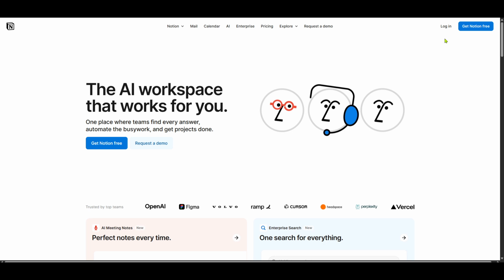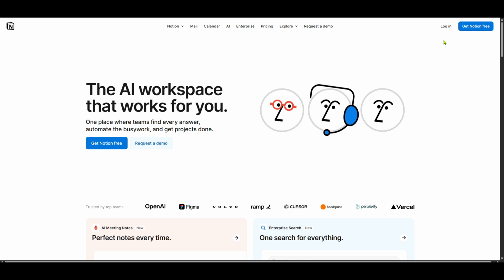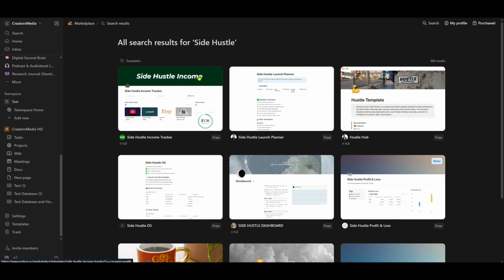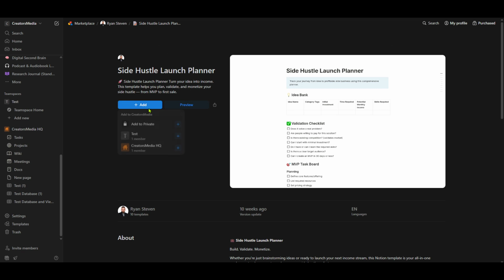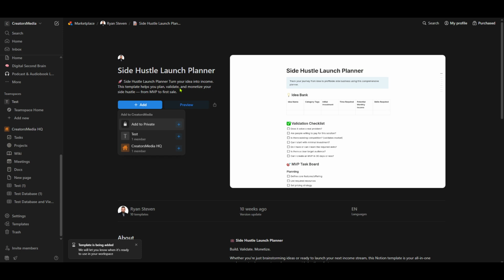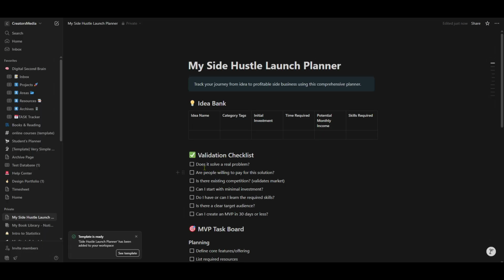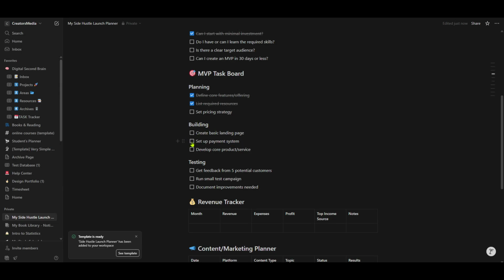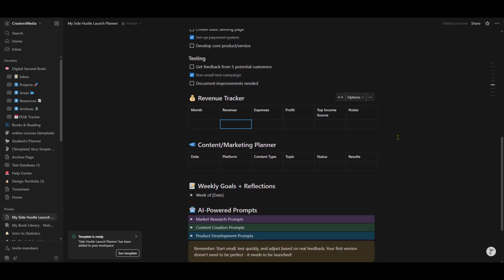How To Plan And Manage A Side Hustle (Using Notion) [2025 Guide]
In today's video we are covering: how to manage tasks using notion.com, how i organize my life using notion, guide to notion, how to be a social media manager, how to become a social media manager, how to build notion templates, notion guide aesthetic, notion tour how i organize my life and work, how to use notion, how to use notion for note taking, notion guide, how to sell notion templates, how to organize your life in notion, ai side hustle ideas, notion beginners guide, how to become a social media manager with no experience